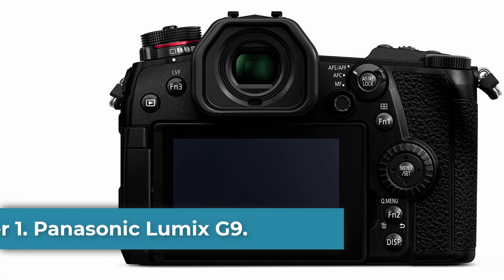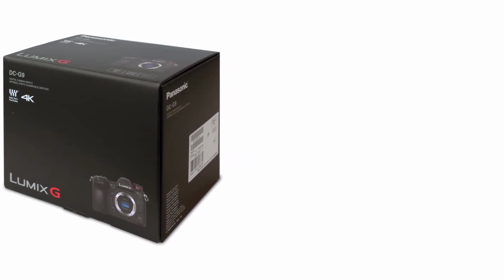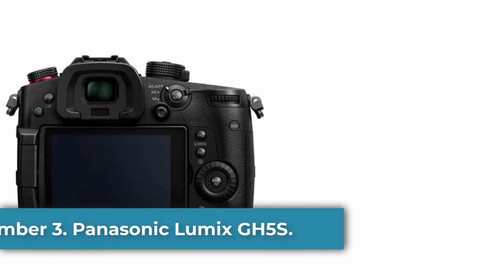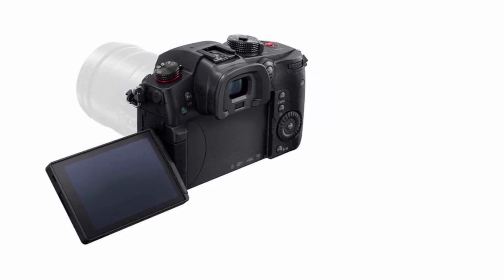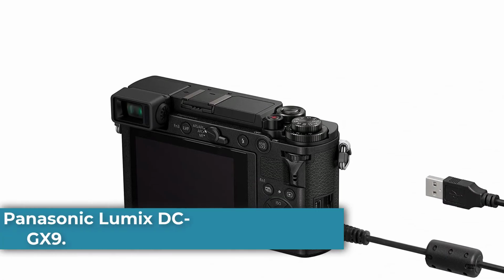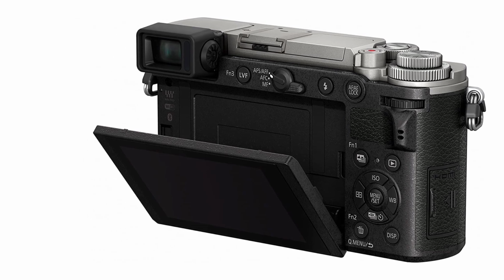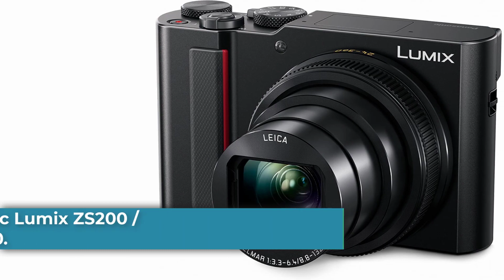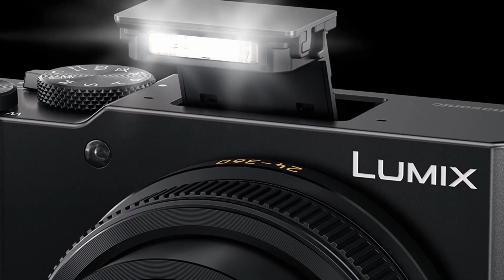Best Panasonic Cameras In 2023|| Top 7 Best Panasonic Cameras- Reviews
~ Product Link ~
1. Panasonic Lumix G9.
2. Panasonic Lumix S1.
3. Panasonic Lumix GH5S.
4.  Panasonic Lumix G90 / G95.
5. Panasonic Lumix DC-GX9.
6. Panasonic Lumix G85.
7. Panasonic Lumix ZS200 / TZ200.